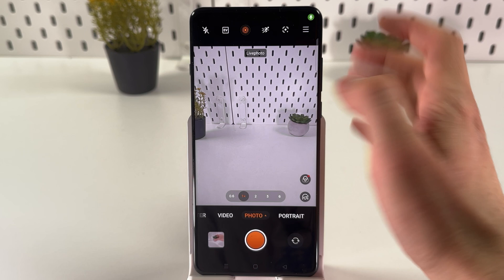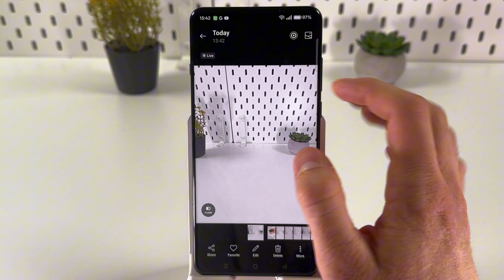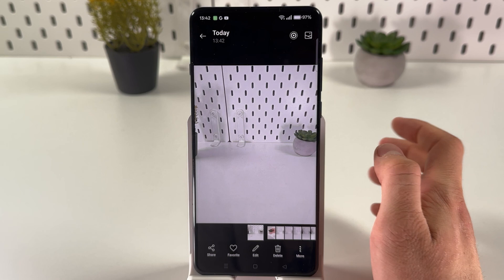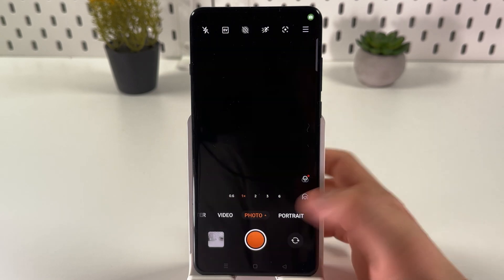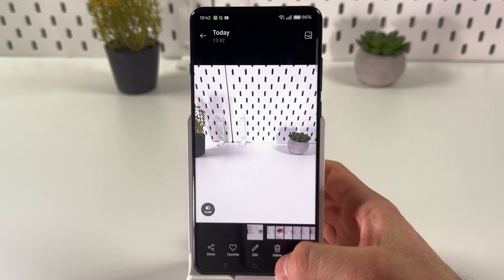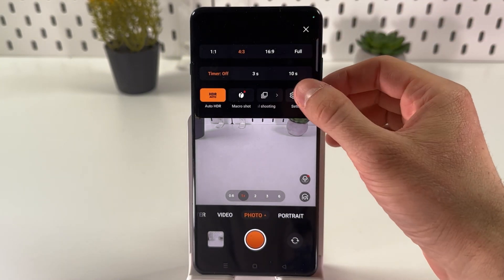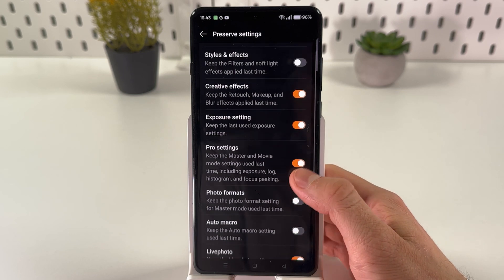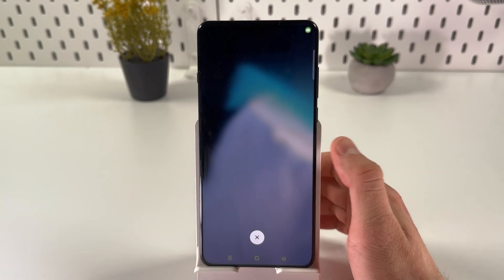How to Turn On and Off Live Photos on OnePlus 13 5G - Camera Settings Guide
Discover the seamless way to manage Live Photos on your OnePlus 13 5G in my latest tutorial. In this video, I walk you through every step needed to enable or disable Live Photos right from your camera settings. I'll also show you how to preserve these settings, so you're always ready to capture life in motion whenever you open your camera. Join me to ensure your OnePlus camera is set just the way you like it, making your photo experiences better than ever.

This video also covers the following topics:
Live Photos Tutorial for OnePlus 13 5G - Enabling & Disabling
Enable or Disable Live Photos on OnePlus 13 5G - A Step-by-Step Guide
Switching Live Photos On/Off on the OnePlus 13 5G Camera